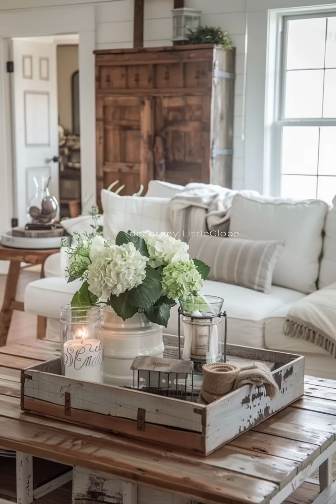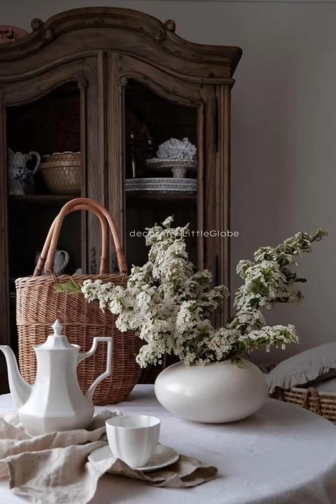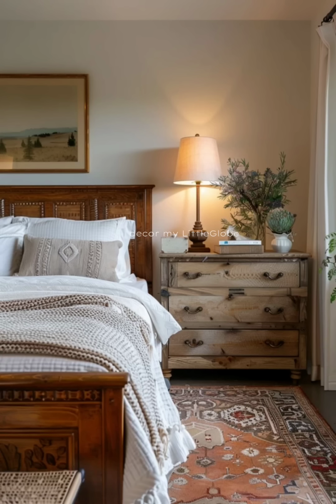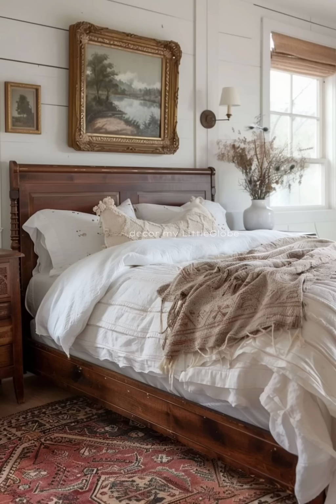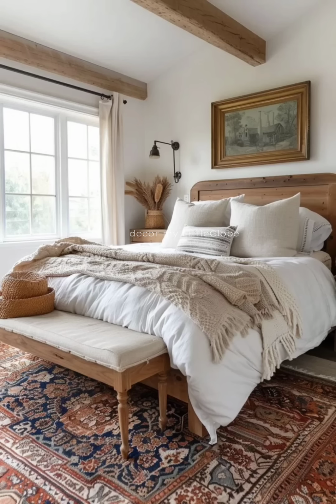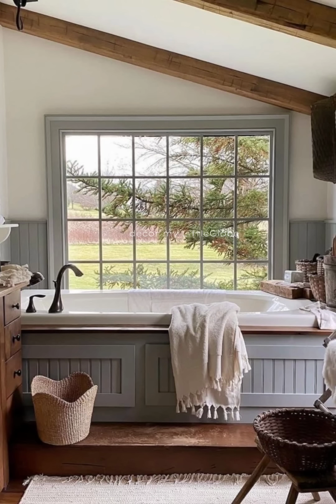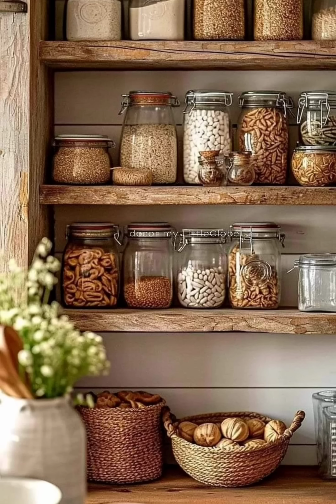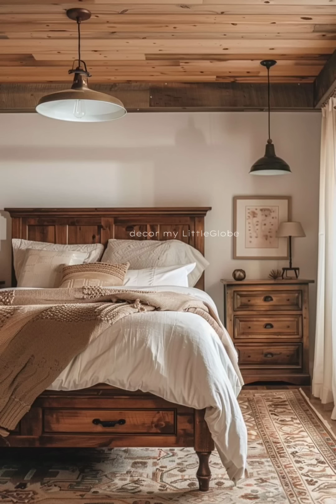Discover the timeless charm of RUSTIC FARMHOUSE INTERIORS ✨️Rustic farmhouse design ideas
Hi friends, welcome to @decormyLittleGlobe781
In today’s video,  I want to share
Discover the timeless charm of RUSTIC FARMHOUSE INTERIORS ✨️Rustic farmhouse design ideas. farmhouse decoration IdeasVintage Rustic. rustic farmhouse decor inspiration. vintage kitchen design ideas. farmhouse kitchen decorating ideas. farmhouse decorating ideas with rustic charm.
Charming Rustic Farmhouse Design Ideas.
Farmhouse Decorating Ideas. Rustic farmhouse decor inspiration. farmhouse ideasVintage Rustic. farmhouse kitchen decorating ideas. farmhouse entryway decorating ideas. Cozy farmhouse living with rustic simplicity. farmhouse decoration. 100 delightful Rustic farmhouse style home decorating ideas. home deco#rusticrating ideas. home decoration ideas farmhouse style. Rustic farmhouse retreat. farmhouse